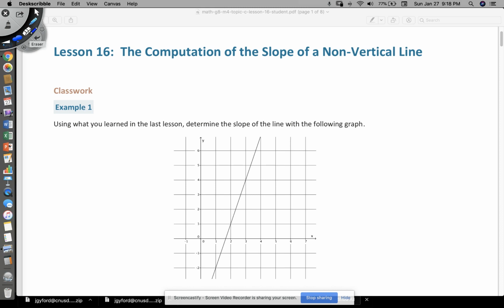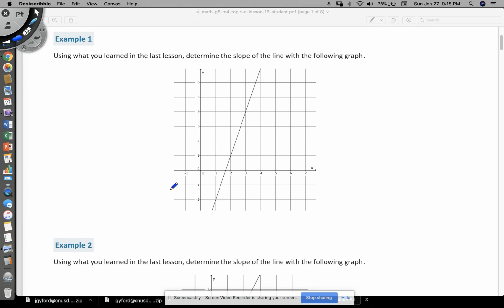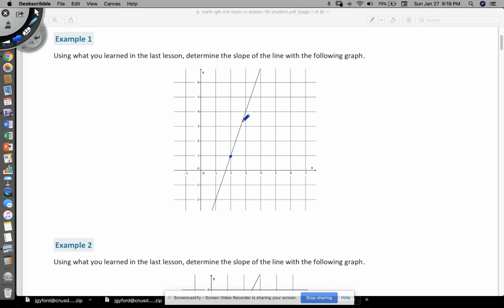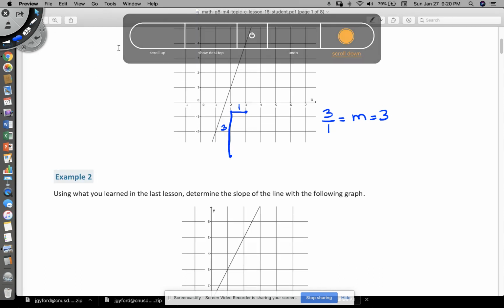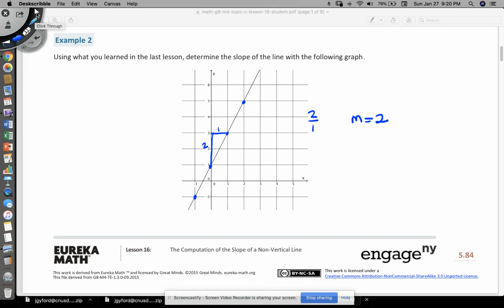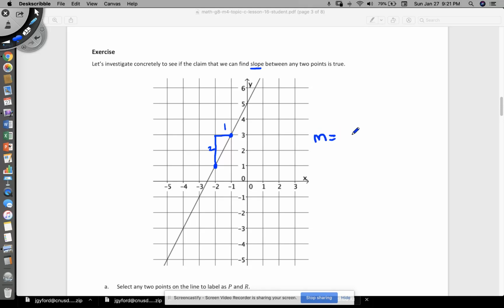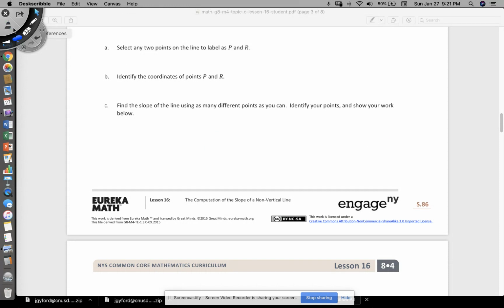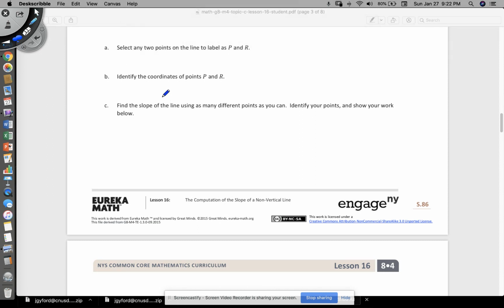8TH GRADE MODULE 4 LESSON 16